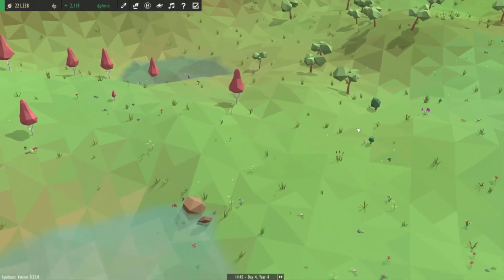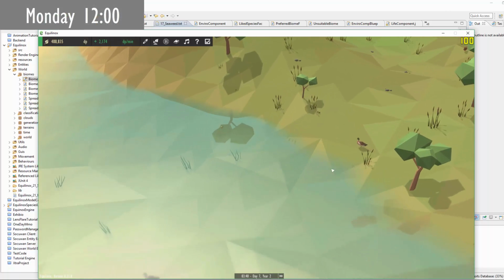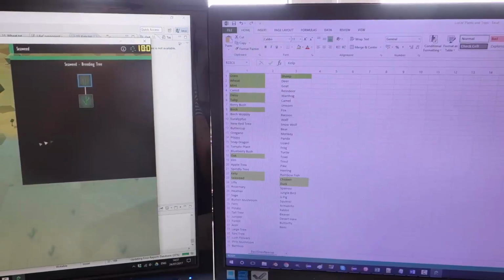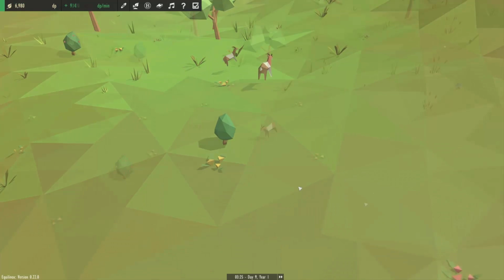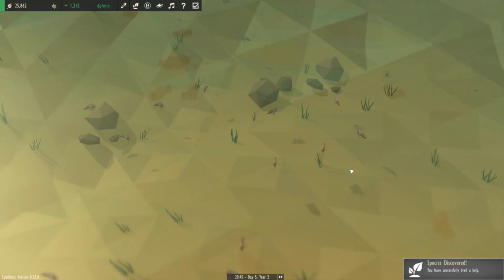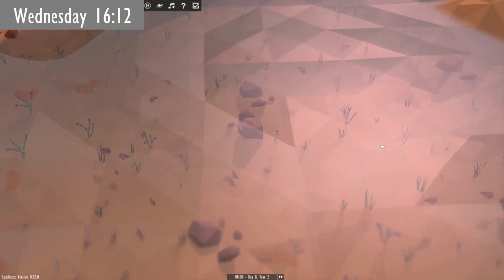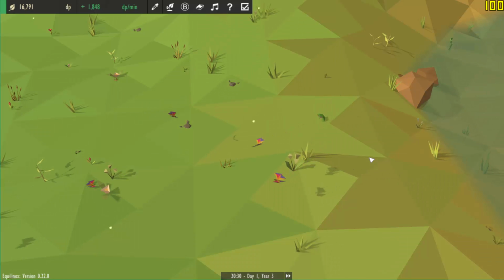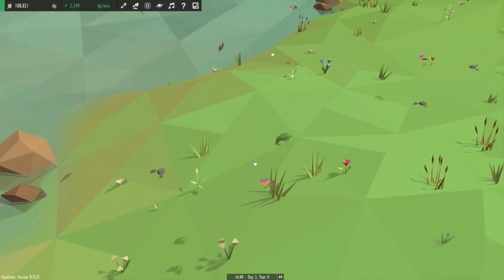Indie Game Devlog #65: A Week of Development!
Indie game devlog videos of Equilinox, the nature simulation game that I'm currently developing using OpenGL.

Loads to show you this week, from diving ducks and turtles to insect catching frogs, and lots more in between!